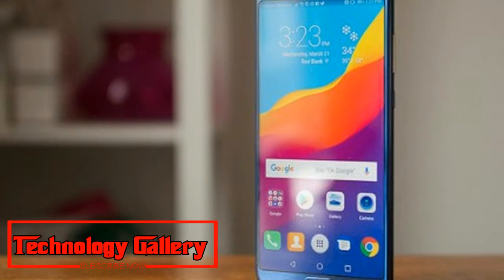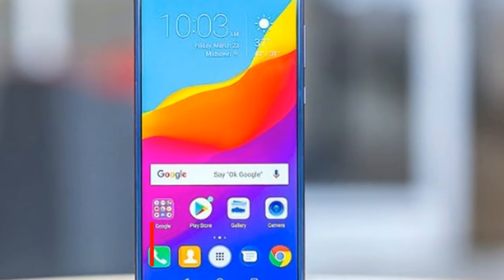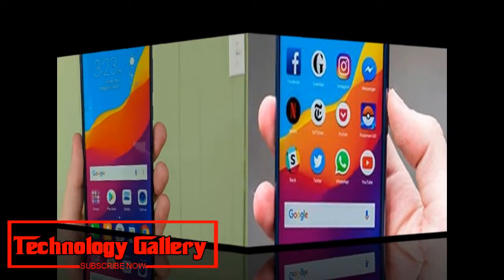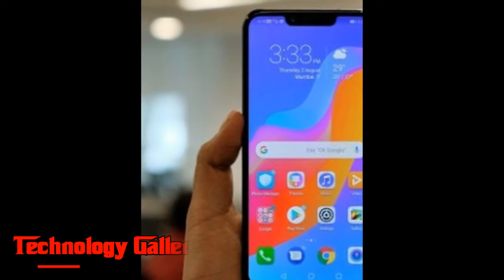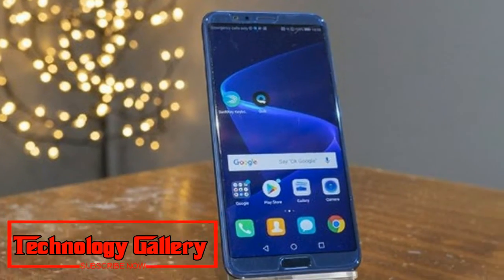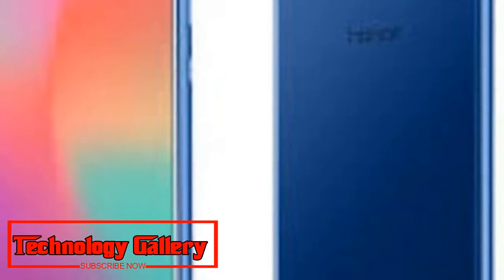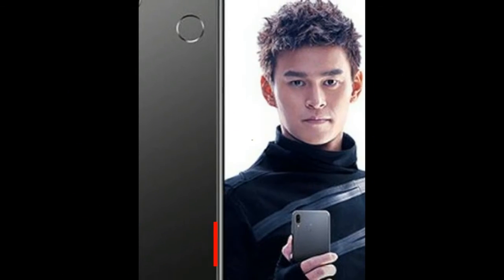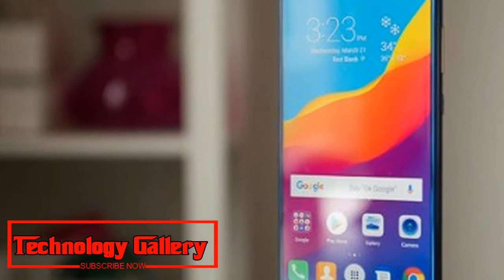Look this !!! Honor View 10 starts getting Android 9 0 Pie update Report